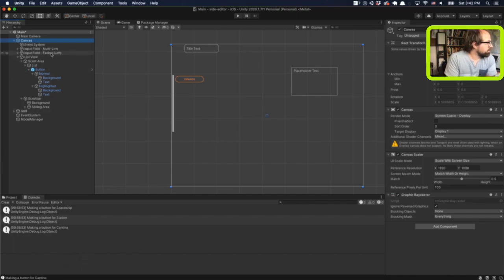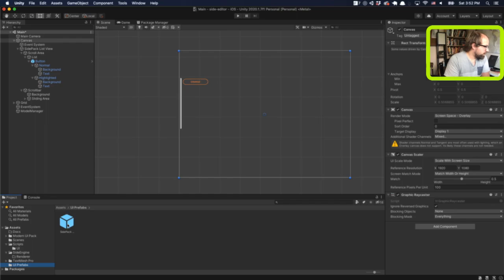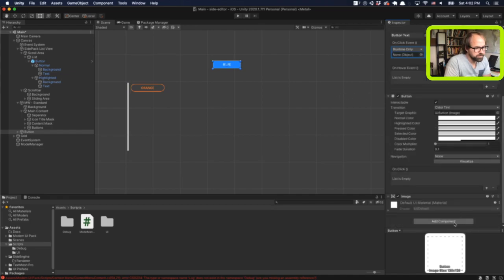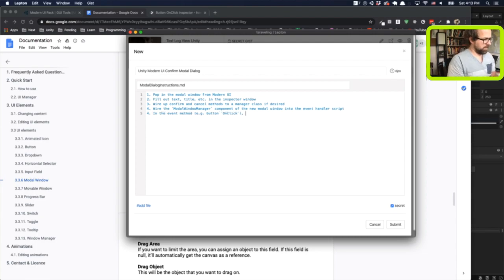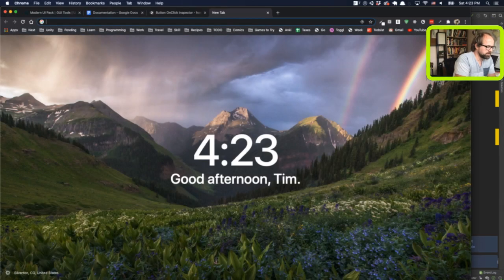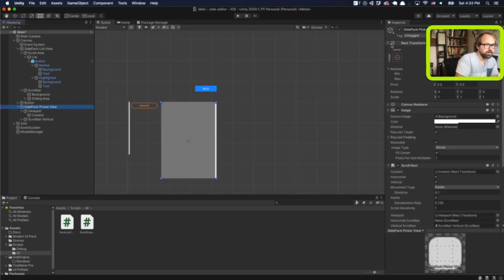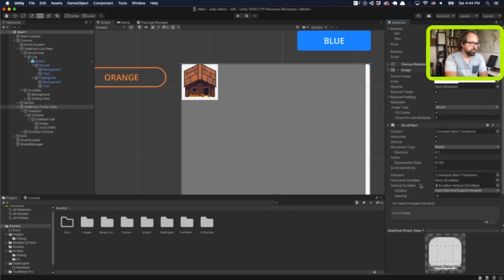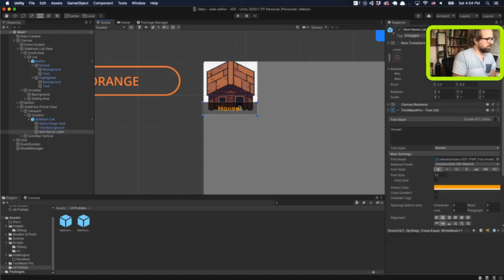Making a Level Editor in Unity, Ep. 01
I'm a senior software engineer who's been programming for two decades now, but who is new to Unity. Follow along as I learn the ropes.